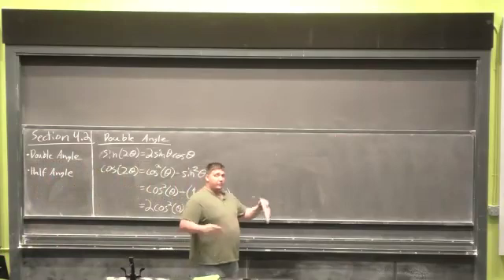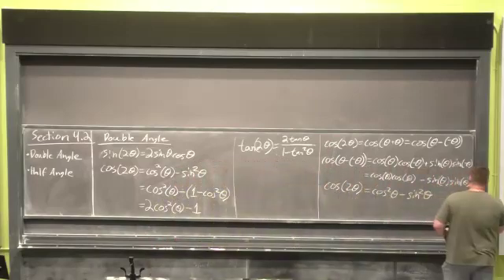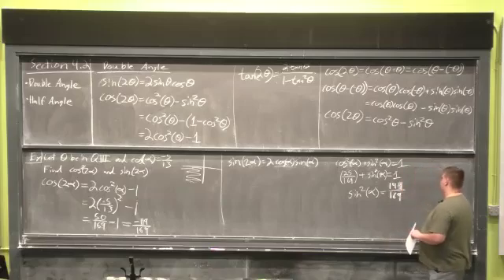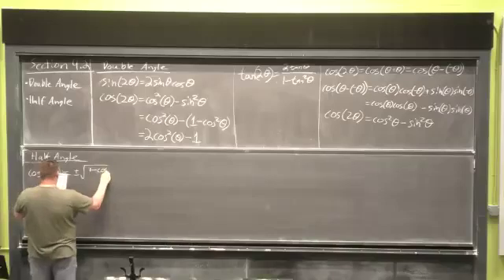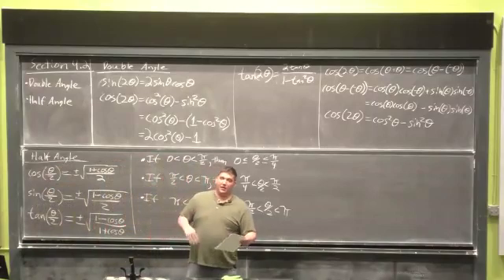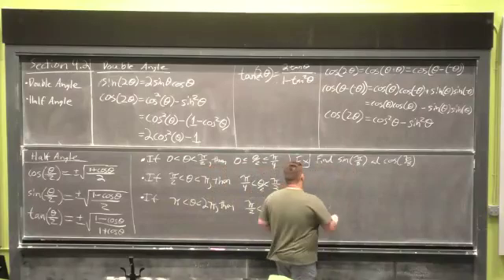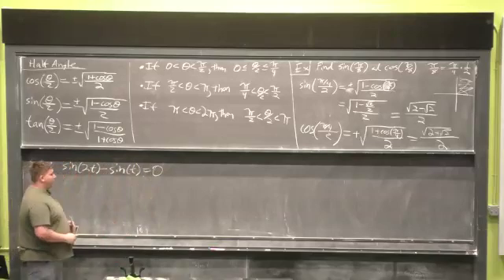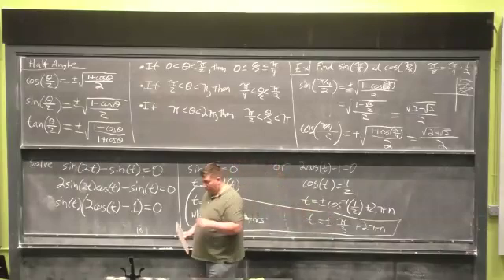Plane Trigonometry: Double/Half Angle Formulas